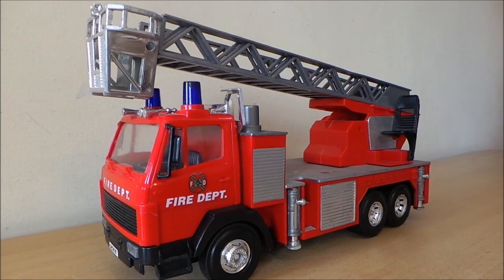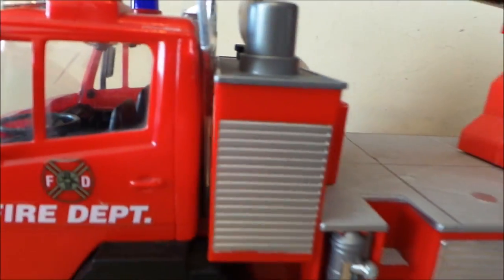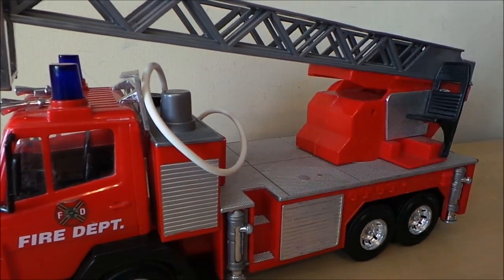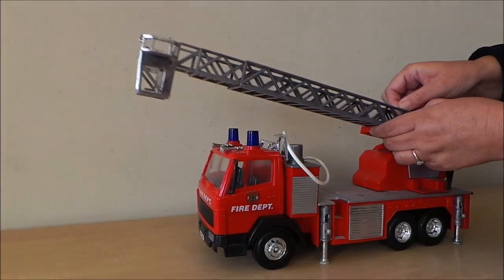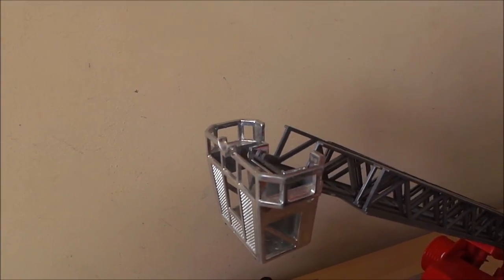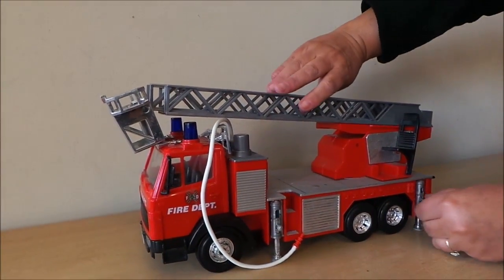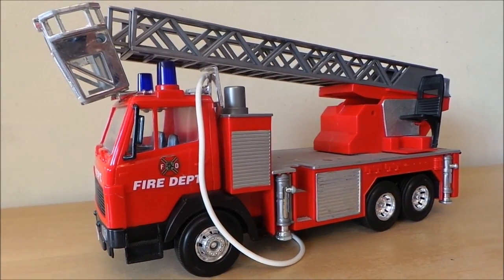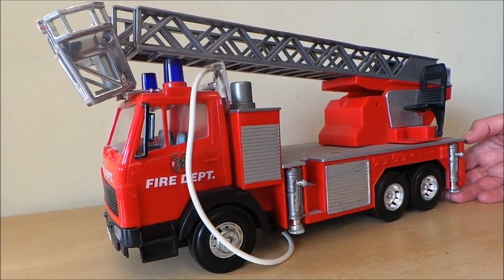Dickie Toys of Germany British Fire Engine with extending ladders and water pump feature review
A great example of a vintage Dickie Toys Fire engine.